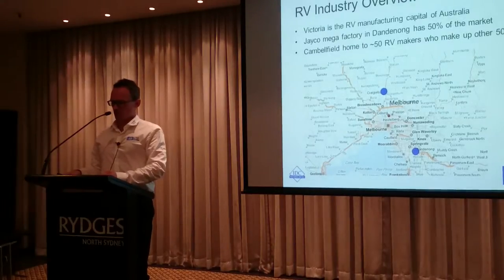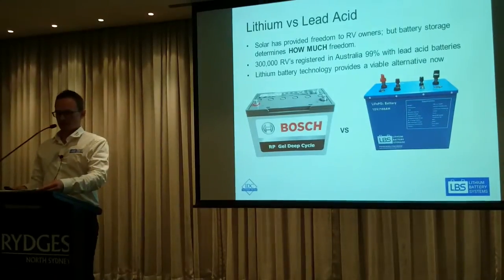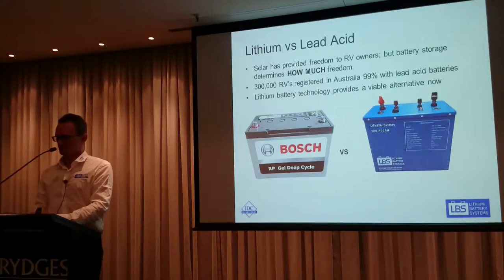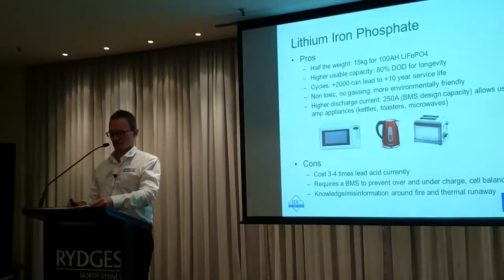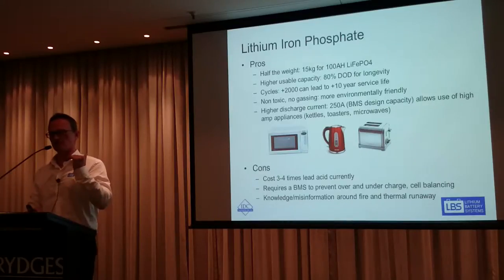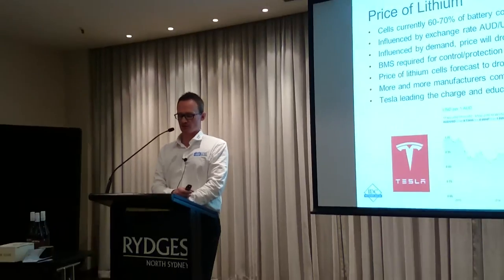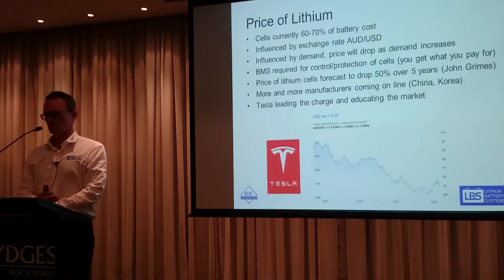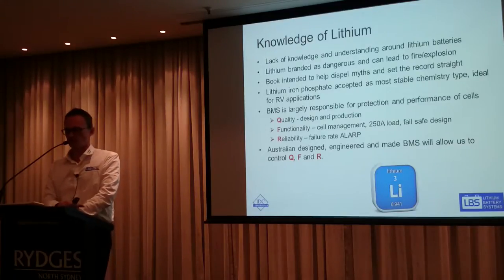Batteries for RVs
Spencer presents on the RV market at the Lithium Battery Conference in Sydney, May 2016